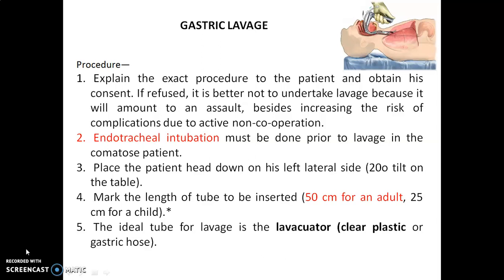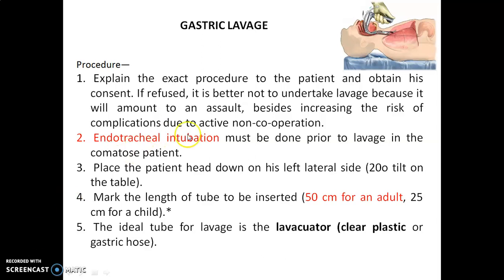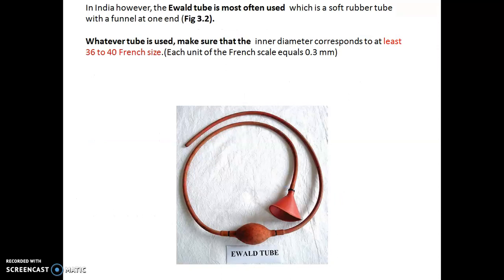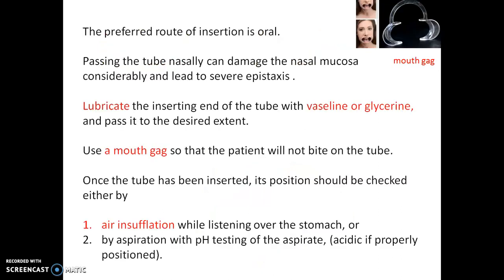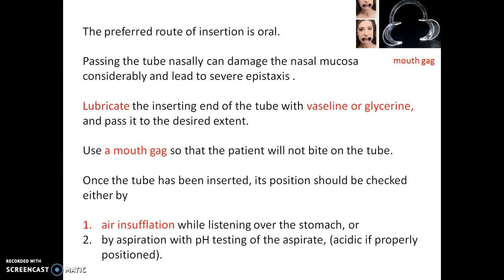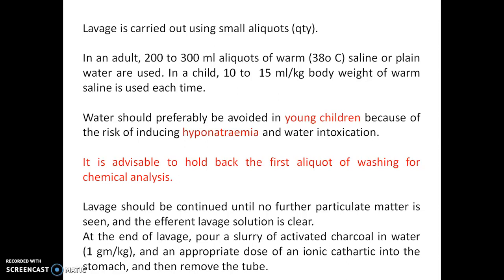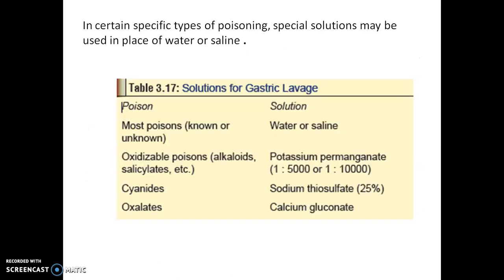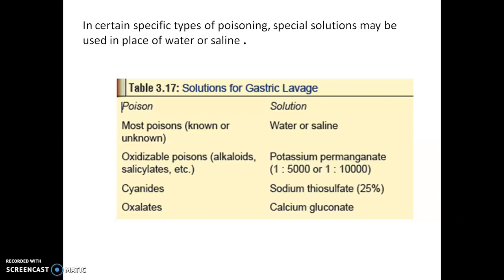General prinicples in management of toxicity 9